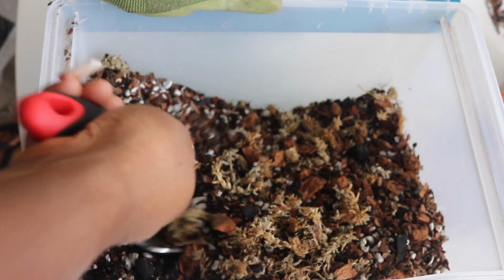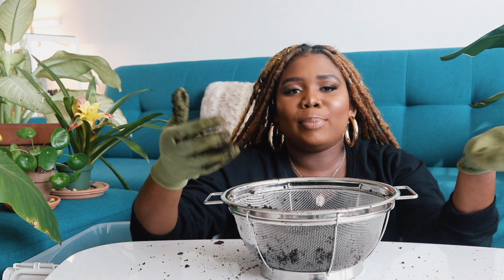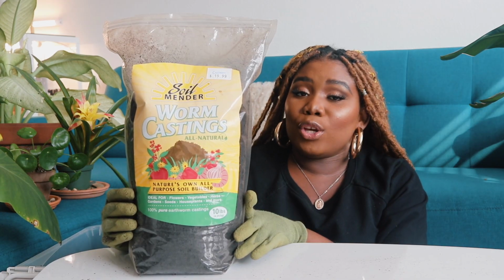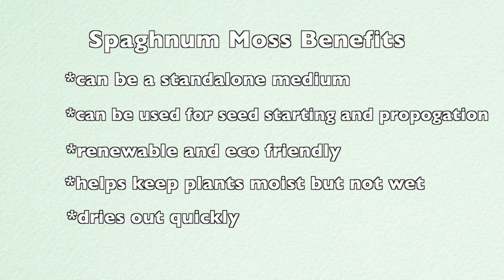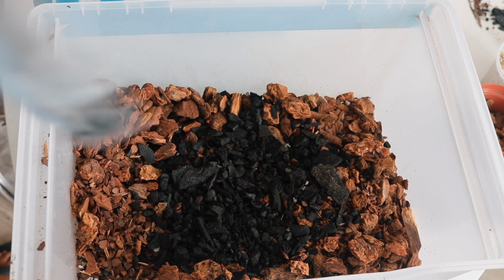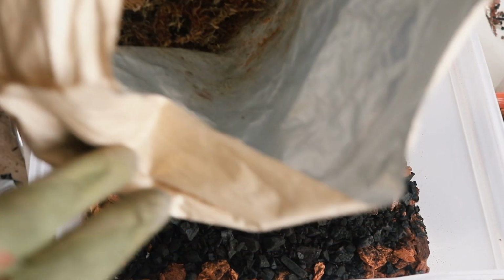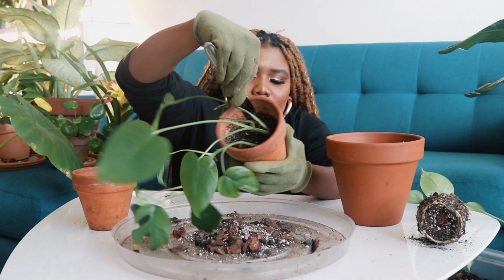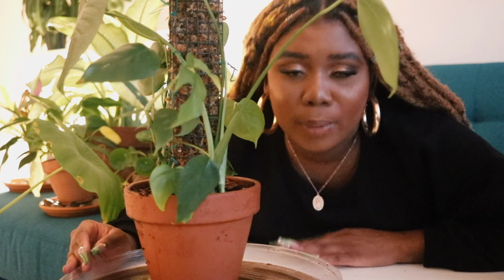Best Soilless Potting Mix Recipe for Indoor Plants: How To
I'm sharing the best soilless potting mix recipe for indoor plants, and how to make your own. I love this eco-friendly soilless potting mixture recipe for houseplants, and live by it! My house plants thrive in this potting mix, which is different from potting soil mix. This eco-friendly potting mix recipe will help your plant's roots grow strong and healthy!

🌱Shop plant products in the video:
Amazon Shop U.S.
Amazon Shop U.K.
Amazon Shop Canada
New Zealand Sphagnum Moss

Join my other plant franss! 🌱